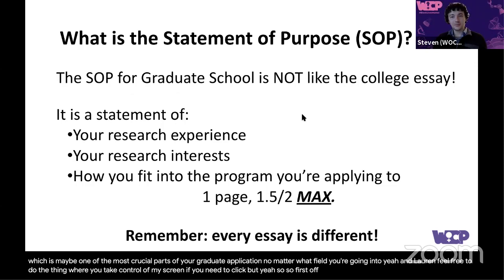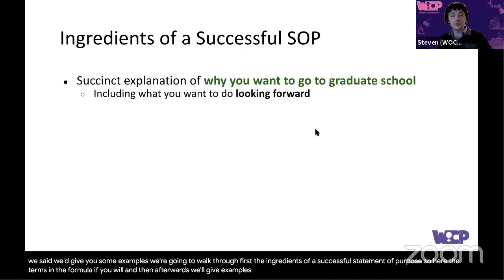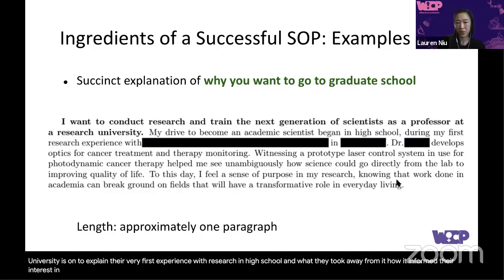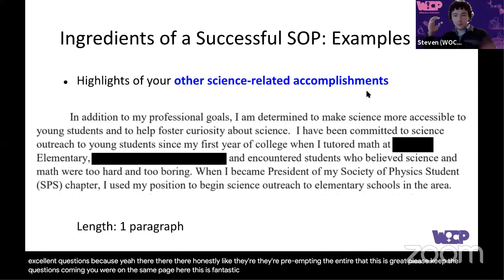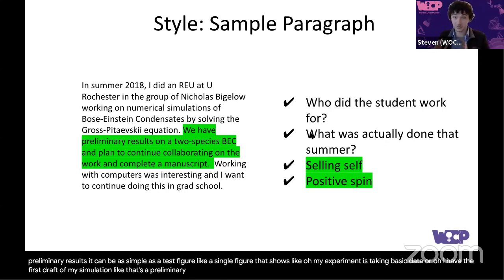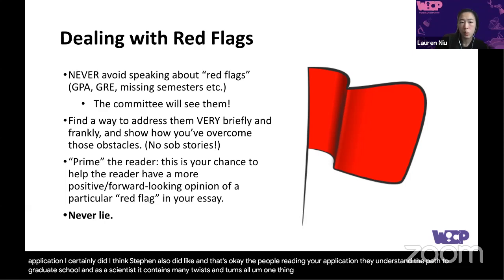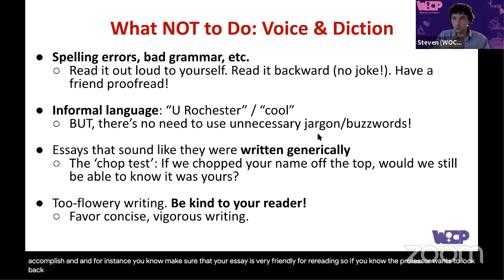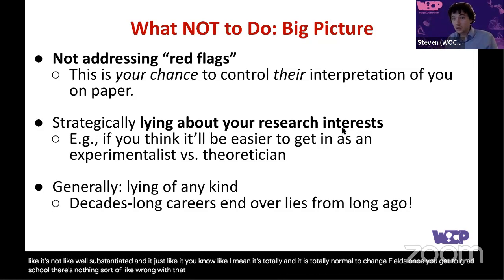The Statement of Purpose: The W+OCP Graduate Applications Workshop 2020